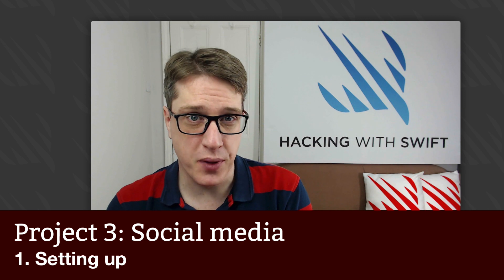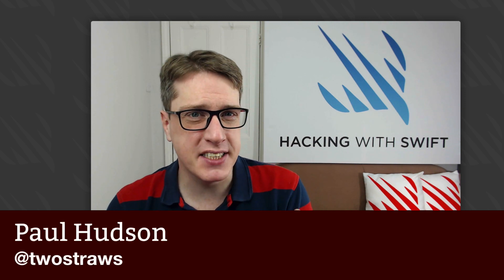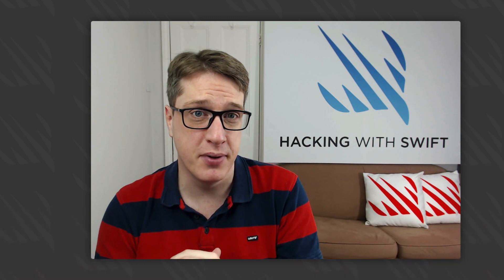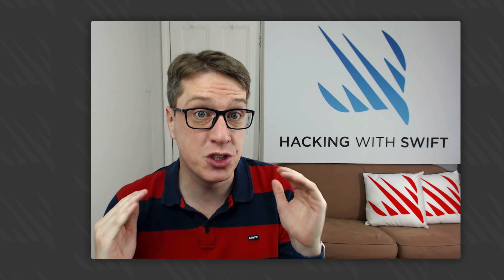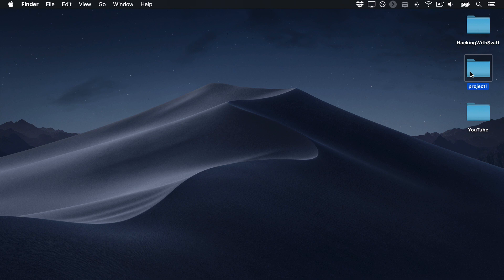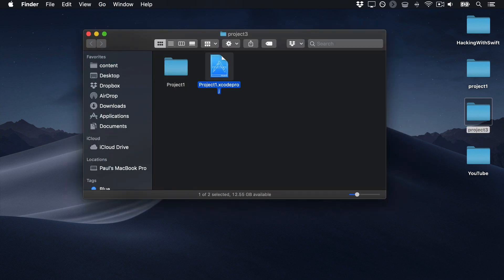About technique projects – Social media, part 1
In this video I explain how technique projects work, and we go back to project 1.